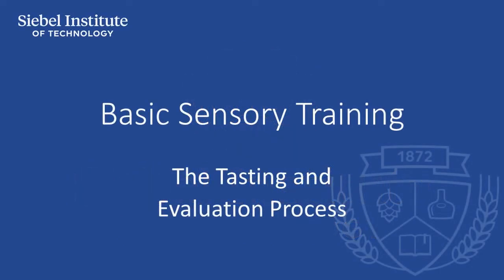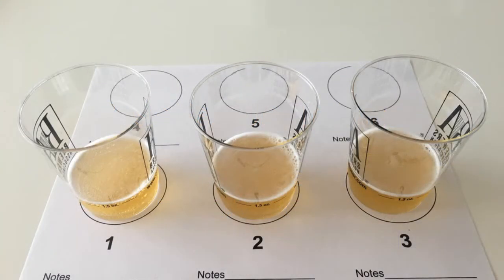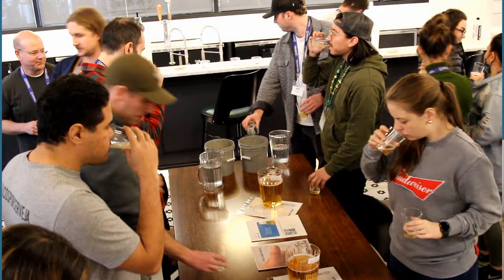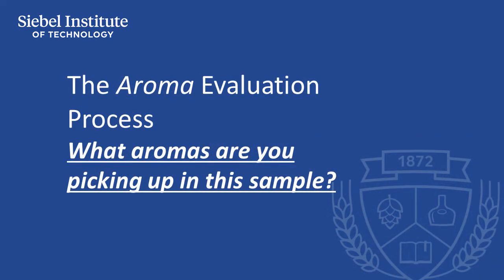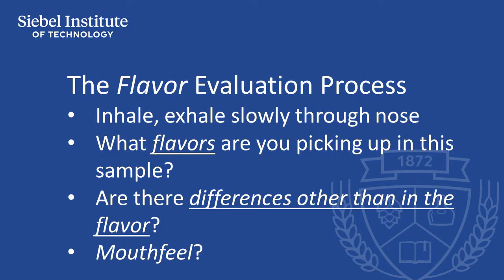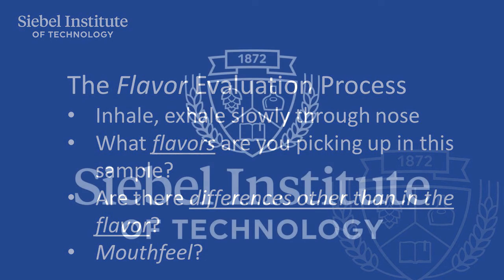Basic tasting practice in beer sensory training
When conducting sensory analysis of beer or other beverages, it is important to standardize the tasting process. This video shows a common procedure used by professional tasters in evaluating beer.